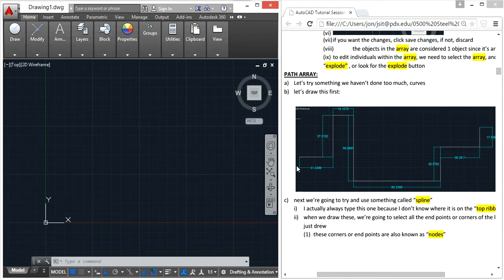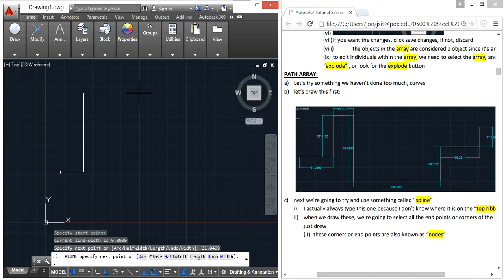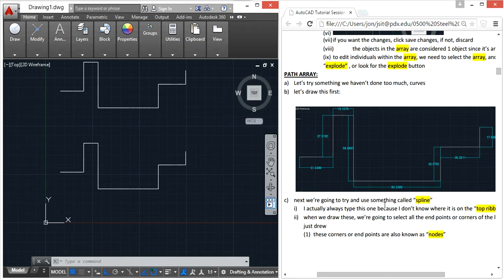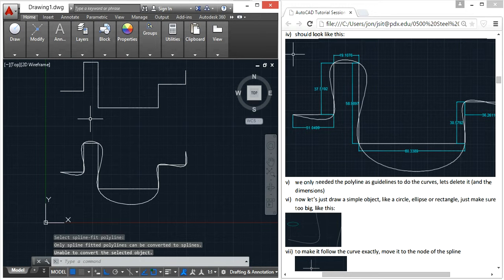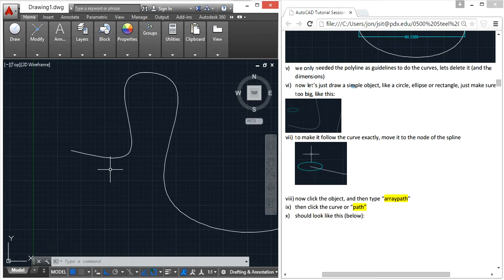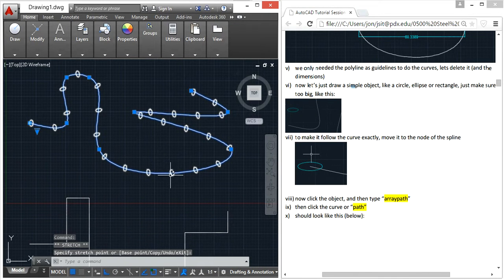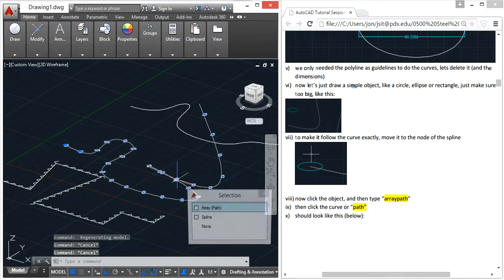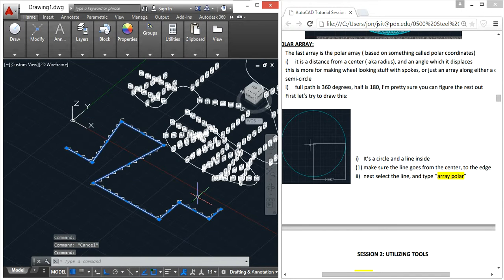3 Path Array